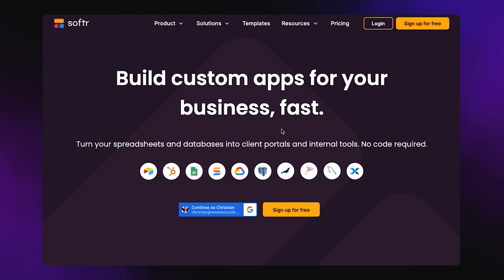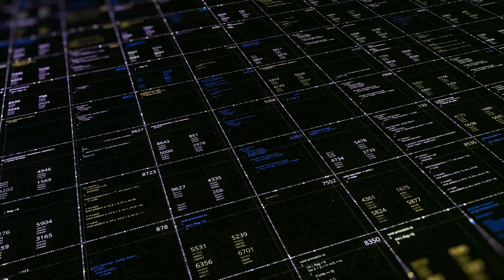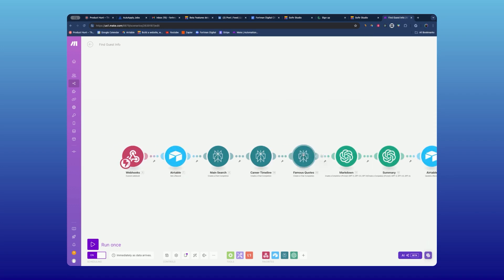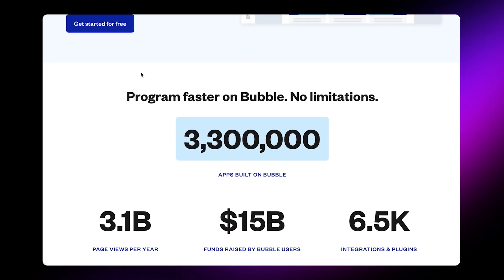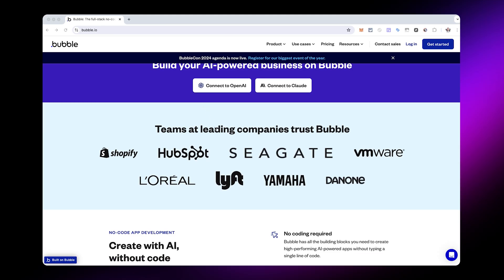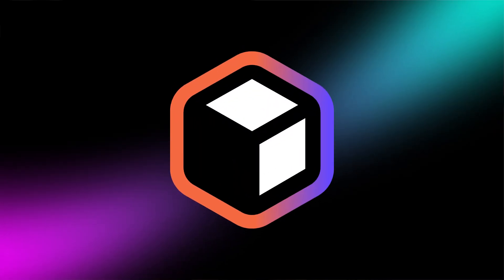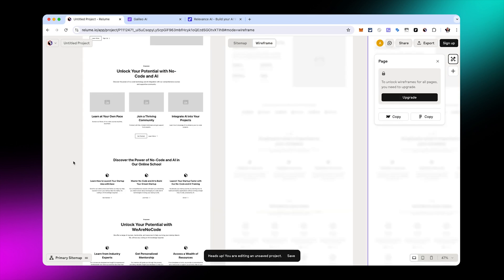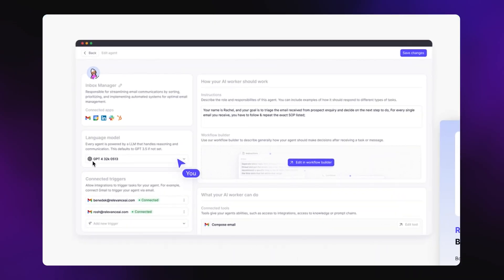6 No-Code AI Tools I Use To Make $30,000+/Month